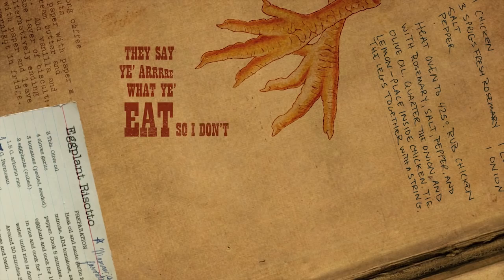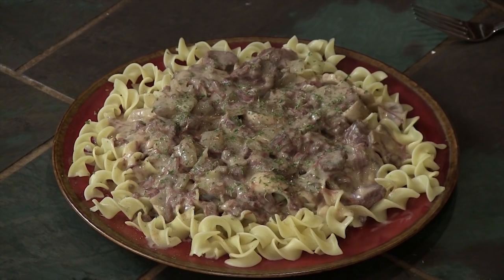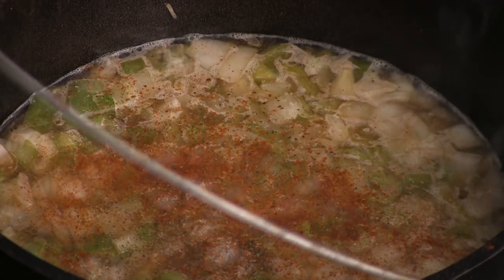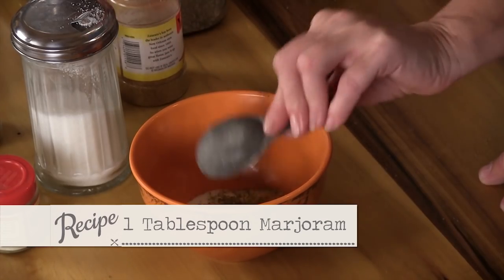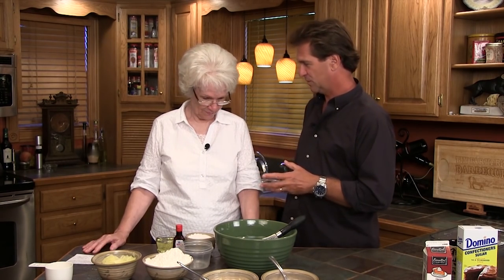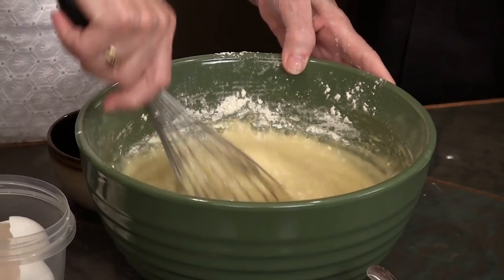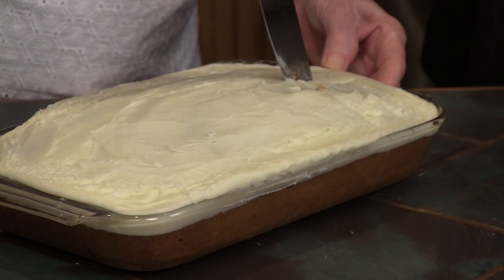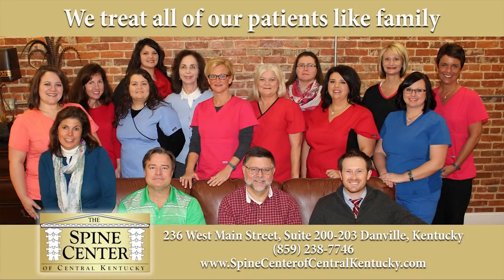Red Beans & Rice, Venison Beer Brats & Zucchini Cake (Episode #372)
We pull out the dutch oven tonight for some Red Beans and Rice! Add some venison beer brats in for extra flavor! (and learn how to make venison brats from scratch!) Then it's in the kitchen with Tim's mom Sherry to make another zucchini dessert... Zucchini Cake! (with pineapple, raisins and more!) Add her from-scratch frosting for the perfect treat. Speaking of treats... let's so how big those puppies have gotten...